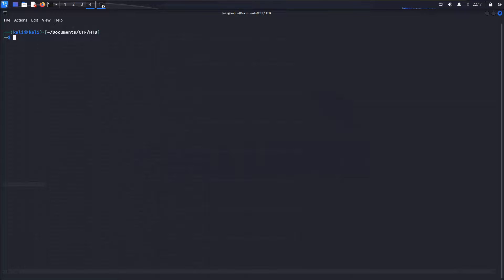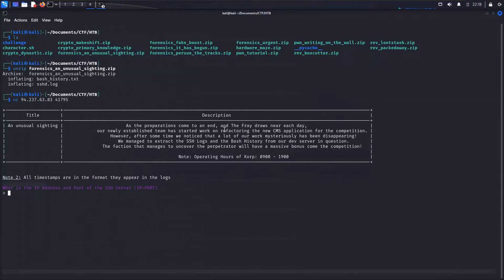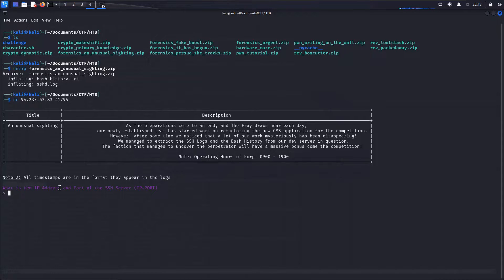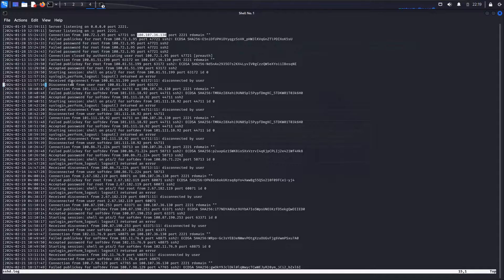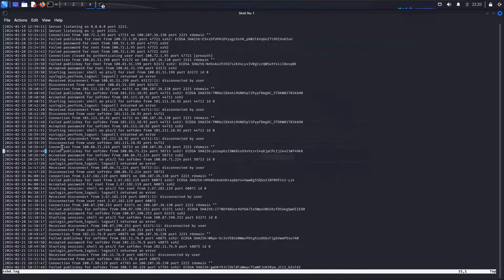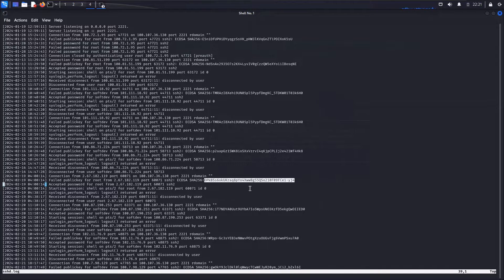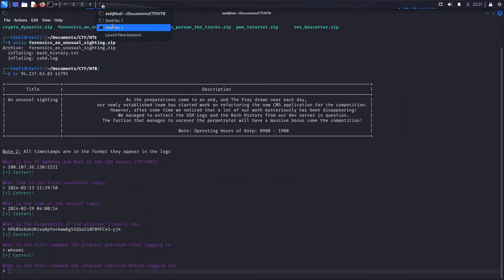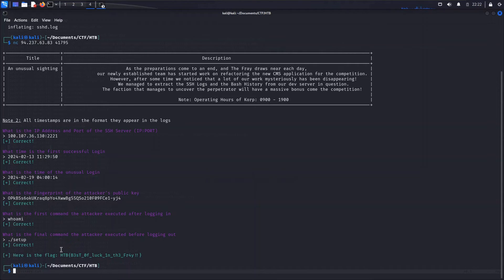An Unusual Sighting - HTB Cyber Apocalypse '24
This challenge from the Forensics category is rated as very easy and introduces some basic blue team forensics using an SSH log and Bash command history.